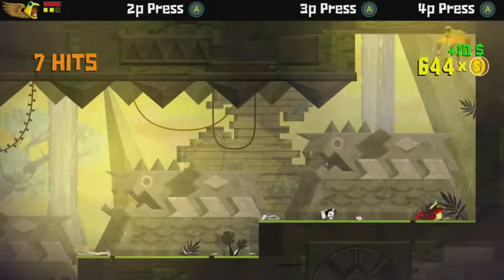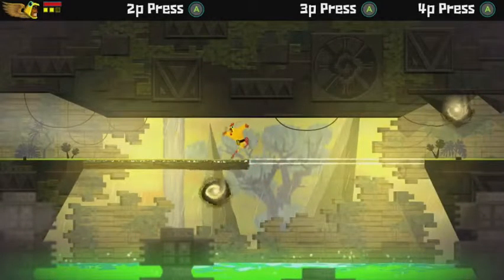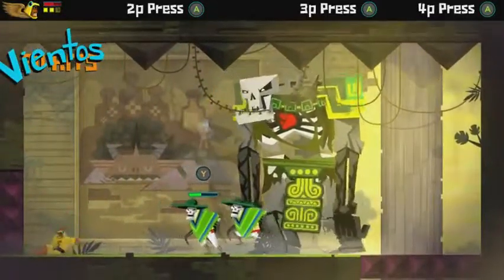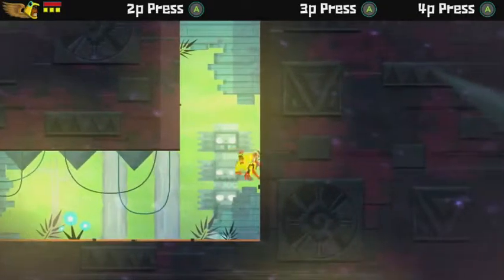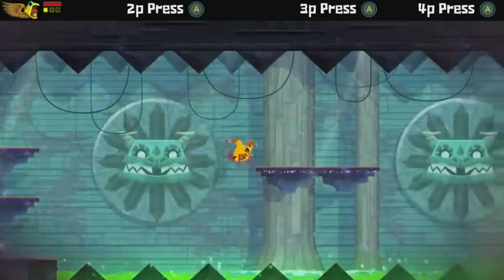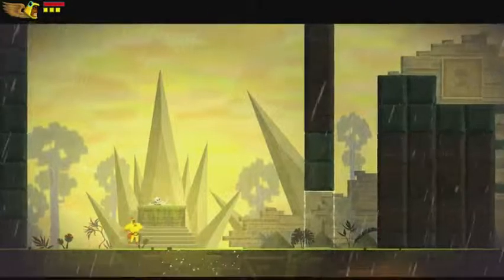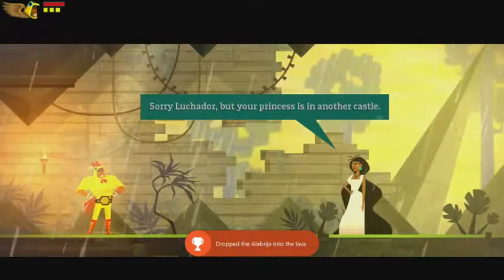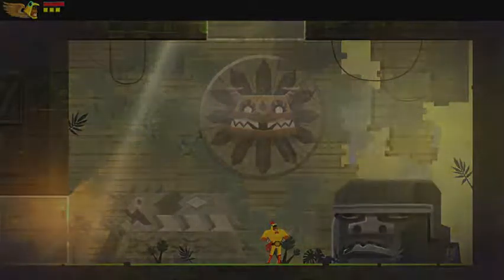Let's Play Guacamelee! Super Turbo Championship Edition Part 5 -- First Boss Fight!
Hello everybody and welcome to Ducks Central, the place to watch all the greatest videos with the best information, daily uploads and  interesting commentaries. In this video, I am playing some more  Guacamelee! STCE, in this part, I find a boss!